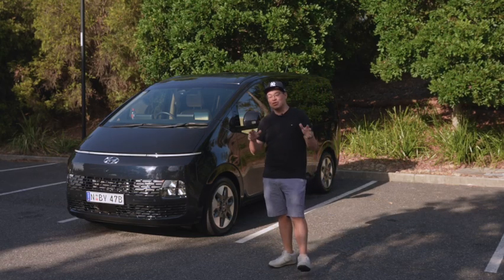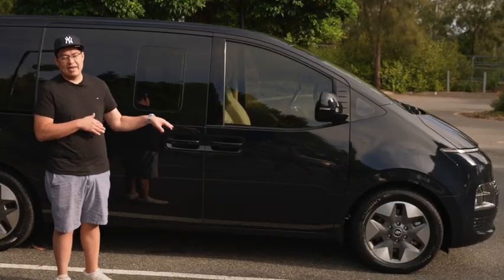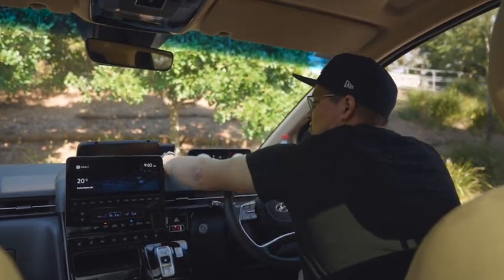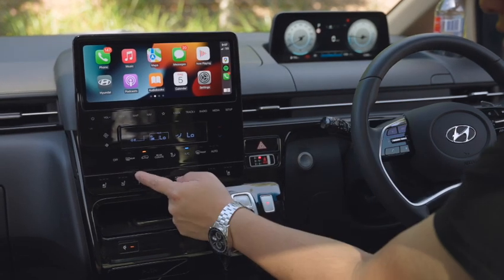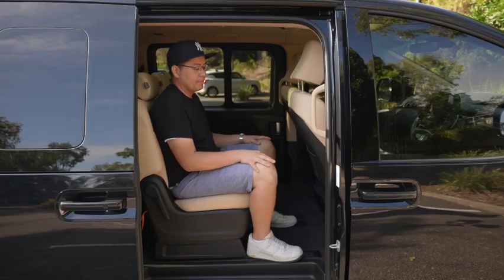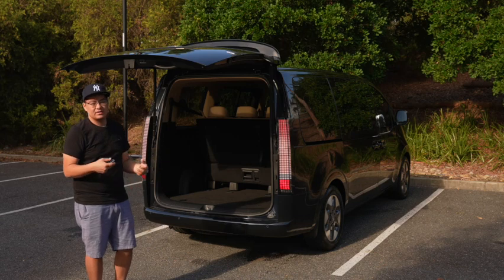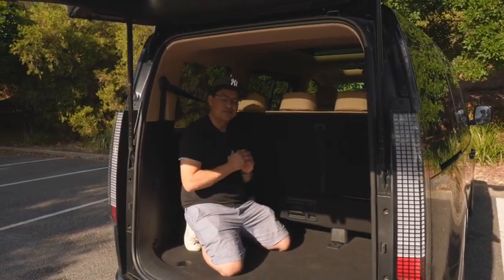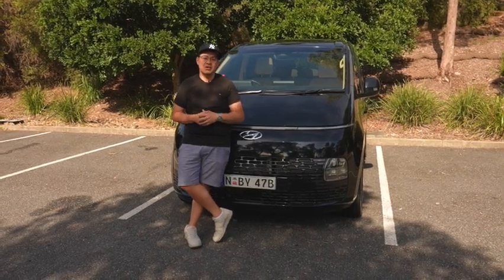Hyundai Staria In-Depth Review - The Cool Family Van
Vans, lets face it, they're not overly exciting and there are only so many ways to shape a box on wheels before they all start to look the same!

This is where the Hyundai Staria Highlander is in a league of it's own, with class-leading exterior design features, a polarising design that won't have you confusing it with anything else and an interior so spacious and premium, that it rivals some private jets!